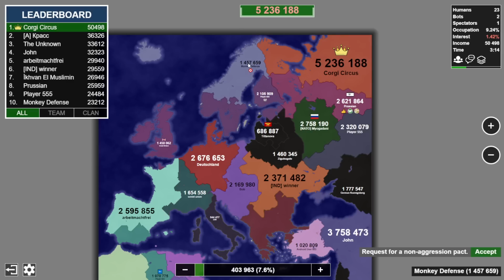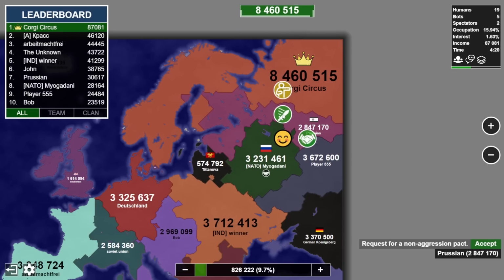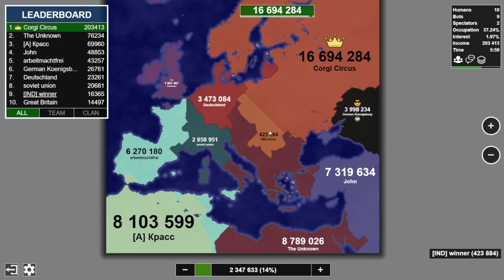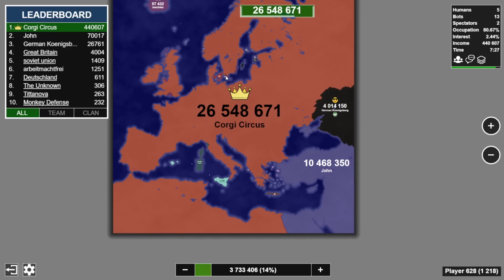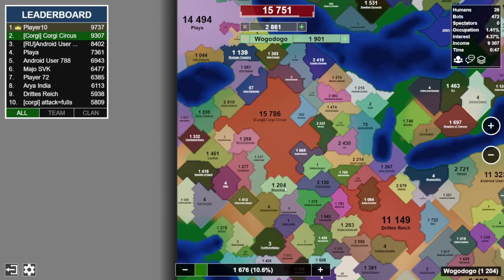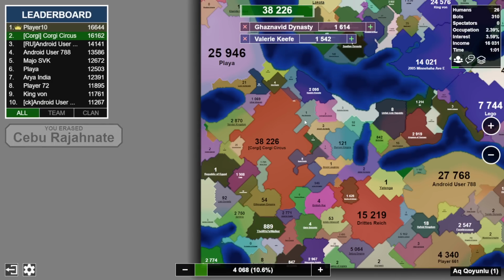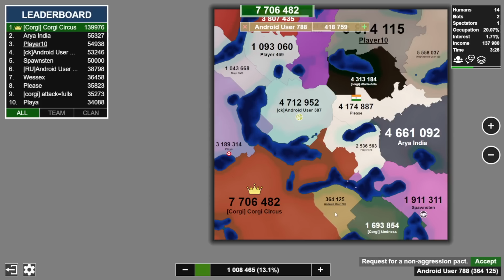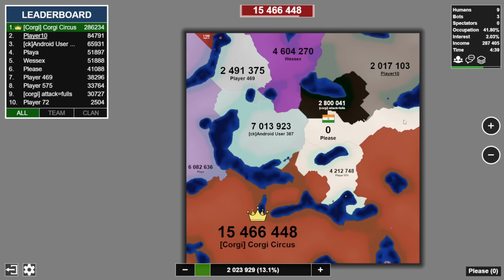The Power Of A Good Spawn| Territorial IO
Territorial IO is a free game on PC and mobile. Hope to see you on the battlefield!